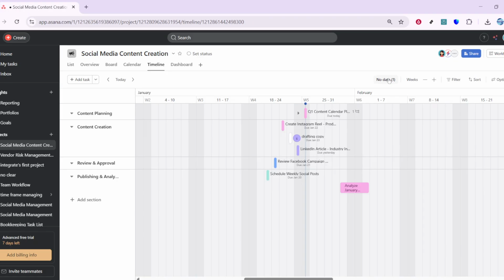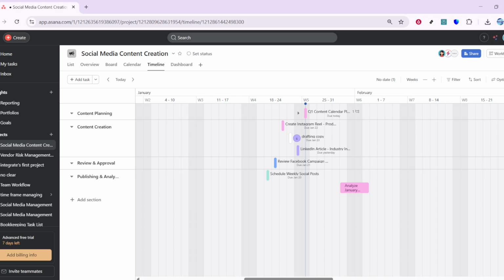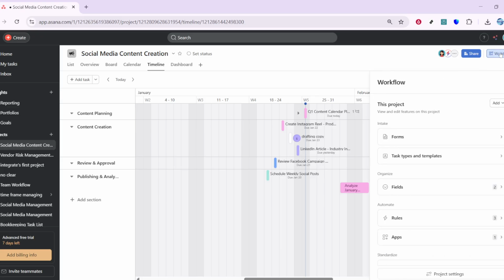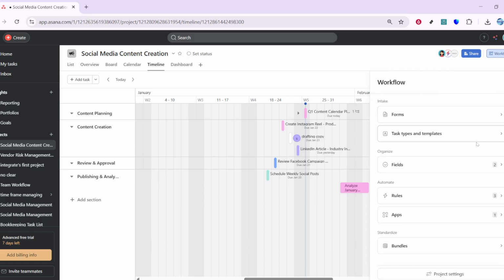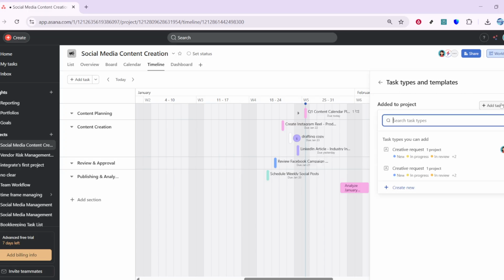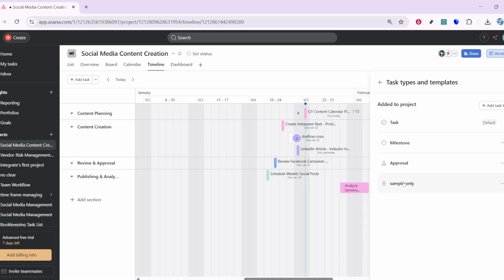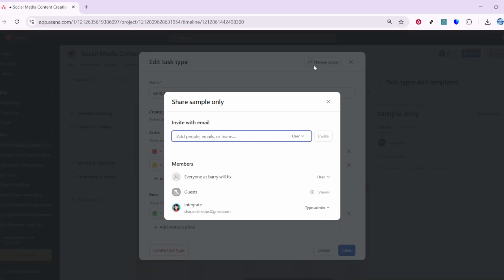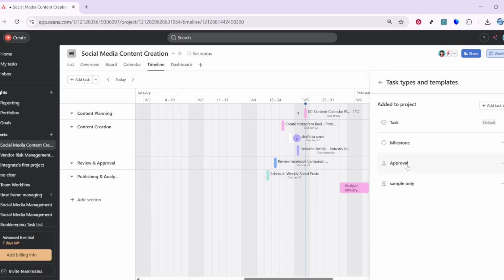How to Create and Set Task Types in Asana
In this video We will show you How to Create and Set Task Types in Asana.
Asana tutorial, task management, project management, Asana tips, create task types, productivity tools, team collaboration, Asana for beginners, workflow automation, task organization, project tracking, Asana setup, digital workspace, task categorization, manage tasks, productivity tips, Asana features, team productivity, project planning